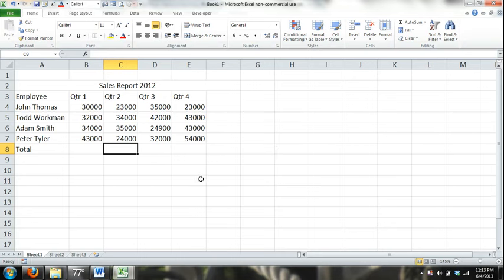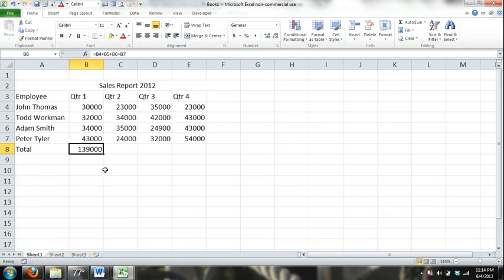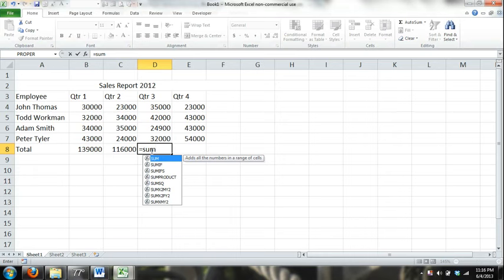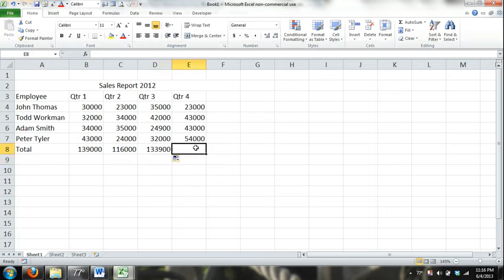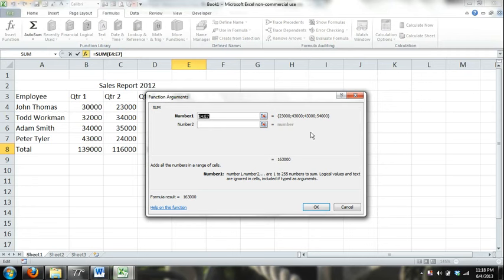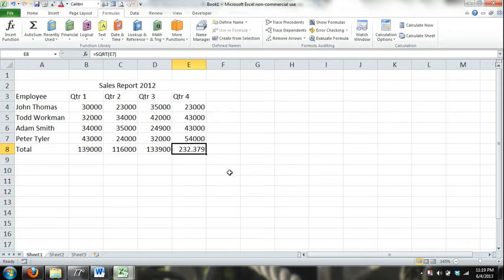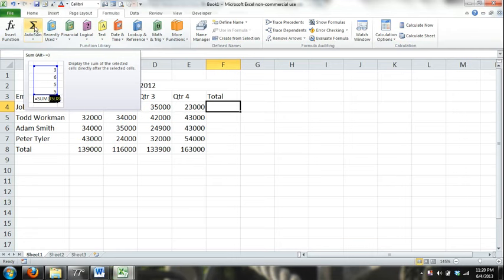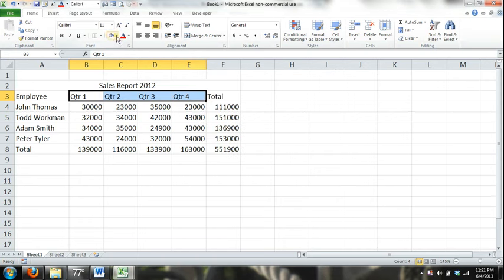Microsoft Excel Basics Tutorial for Beginners #2 Excel 2013 Excel 2010 Excel 2007 Excel Basics